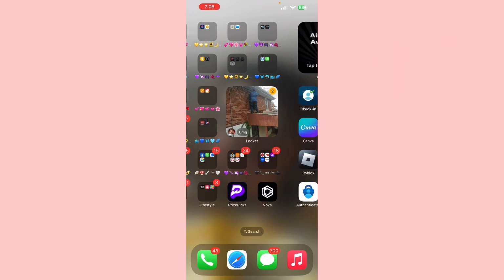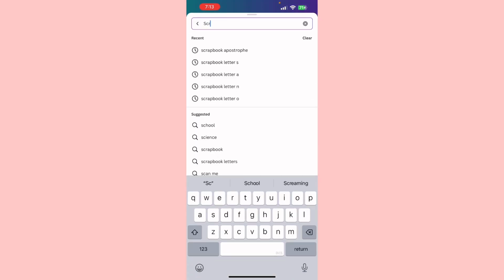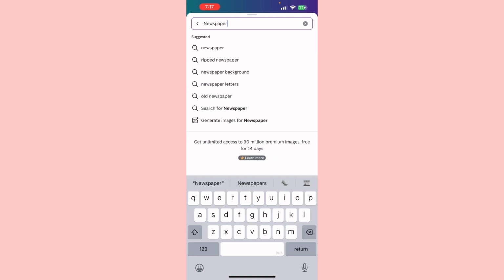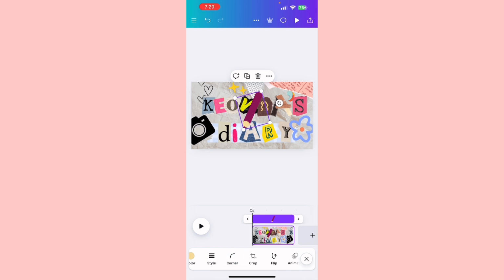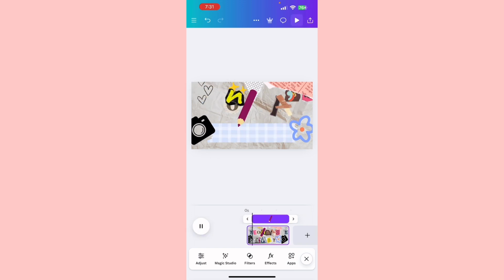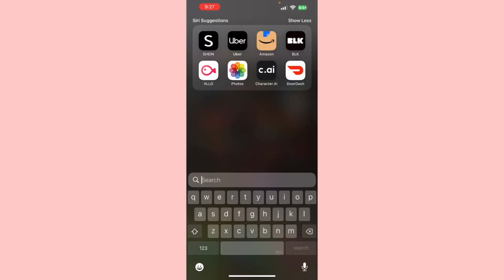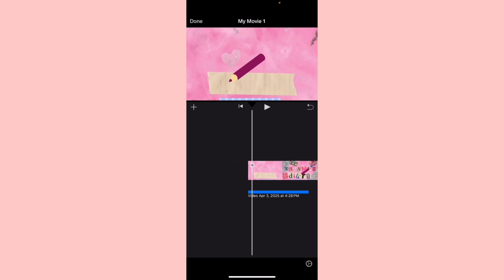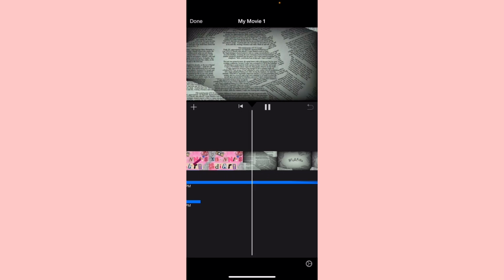How To Make Viral Scrapbook YouTube Intro on iPhone/iPad for FREE | Keonna’s Diary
Dear Diary,

I’m Keonna Marie🥰 Here you’ll find a mix of fun vlogs, exciting challenges, creative tutorials, and soo much more💕 This is essentially a digital diary where I dump my life the way I would in writing (diary📔)!

Fun facts about me:
- I come from a musically inclined family! I sing and write my own music🎤
- Most likely the biggest bookworm you’ll ever meet. Romance novels are my fav😉
- Although I’m not very good, I LOVE to dance! 🕺🏾You’ll see that a lot from me

Let’s Connect! Follow me on:
- Facebook: Keonna Marie (Serenity Allison)

Xoxo,
Keonna🩷